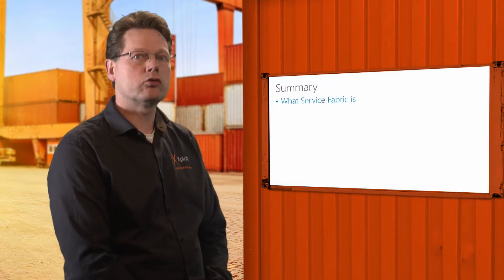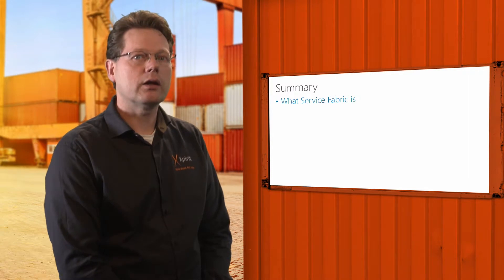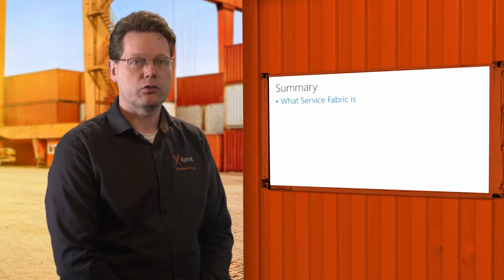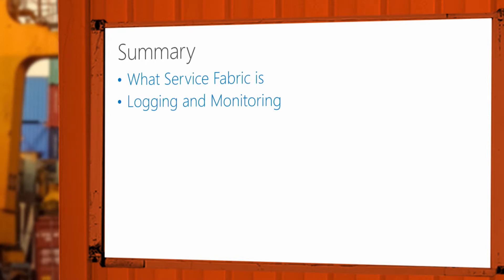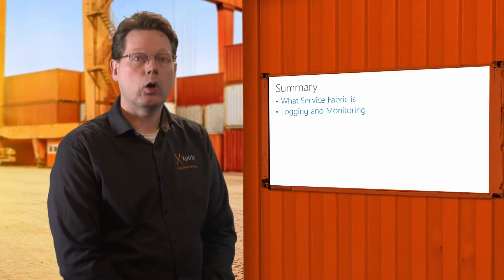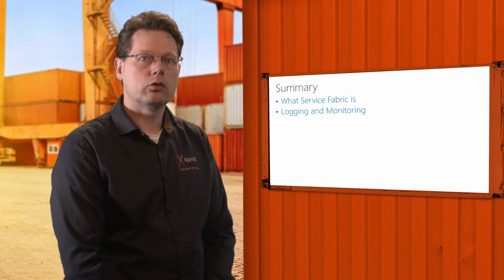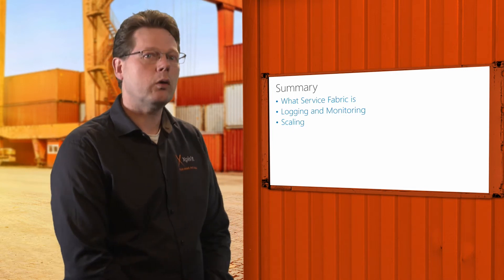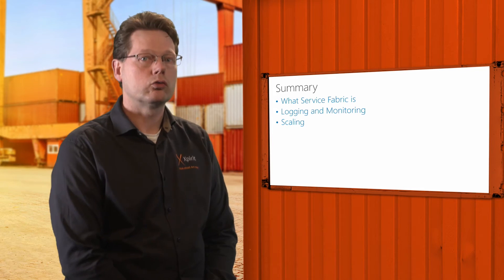Module 3 8 1 Intro Movie Summary